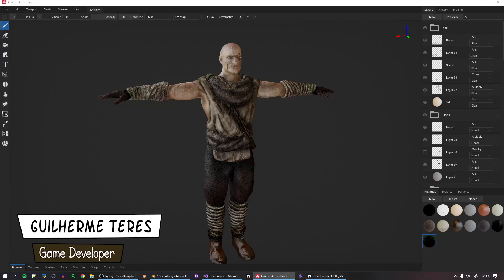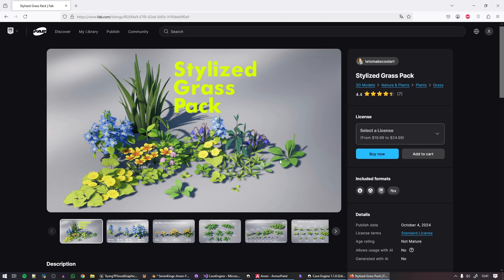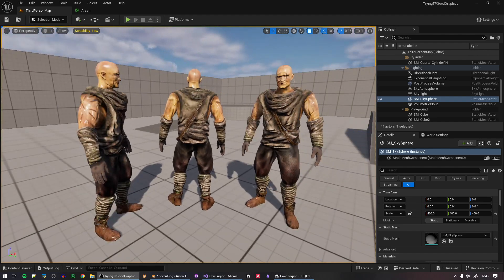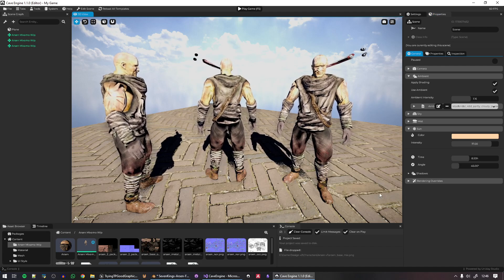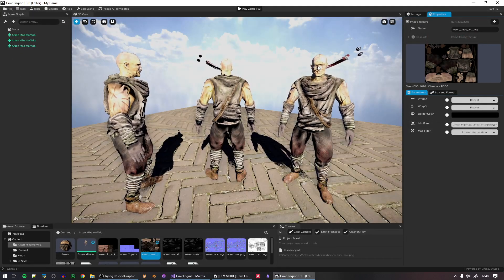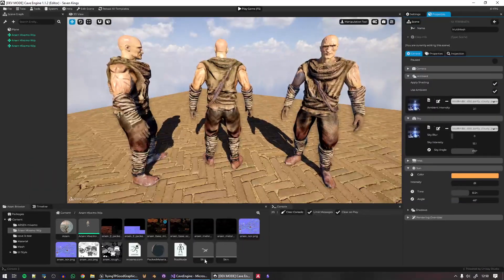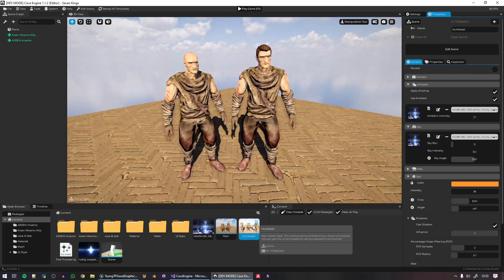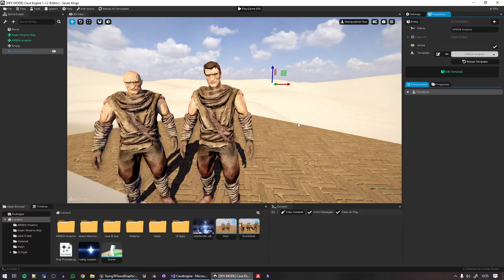Comparing my ENGINE with Unreal 5 AGAIN (for a Reason)